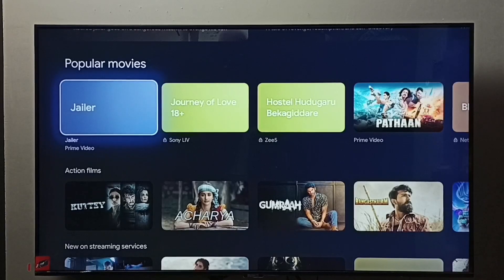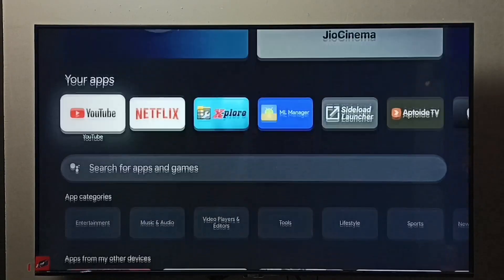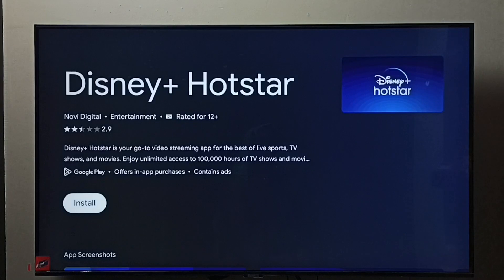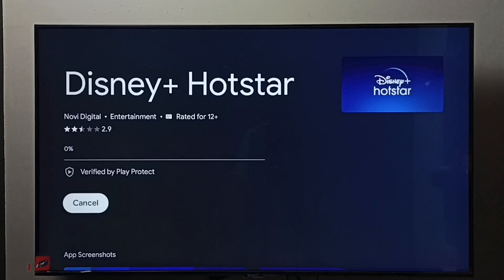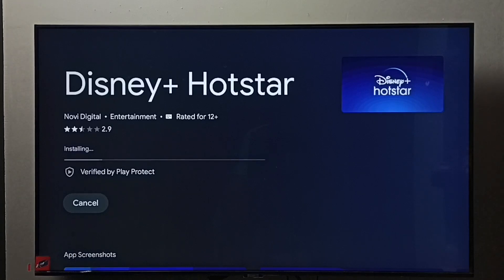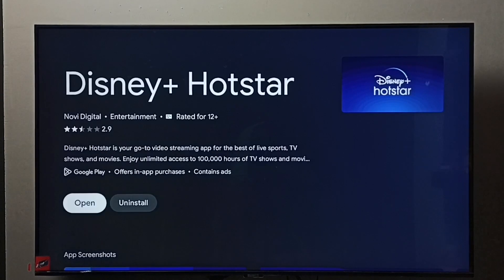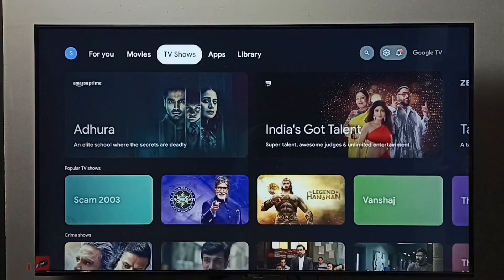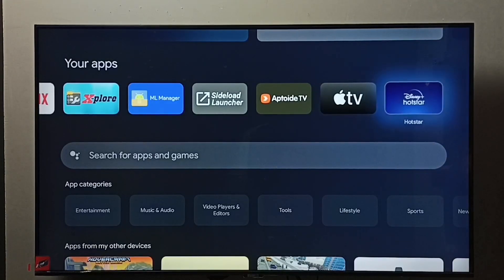Smart Google TV : How to Install Disney+ Hotstar App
Google TV,
Android TV,
Smart TV,
Android TV OS,
How to,
android,